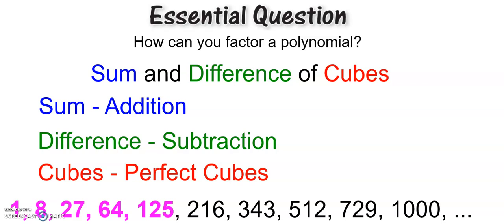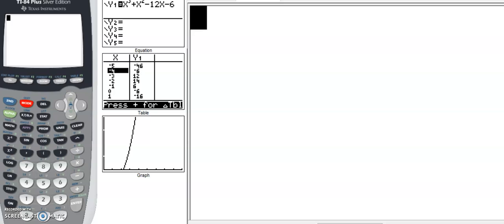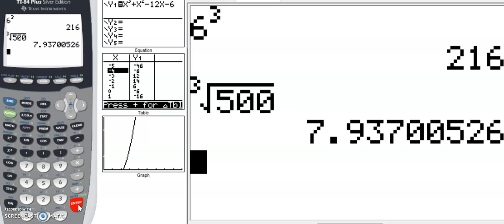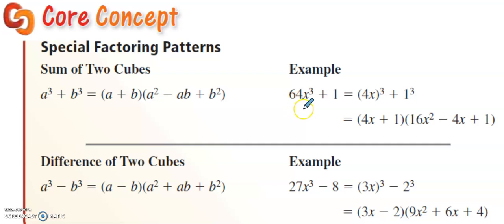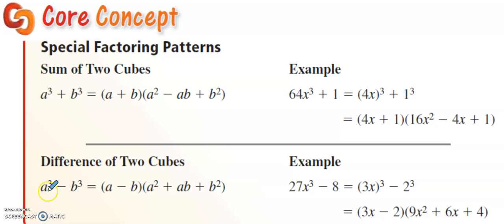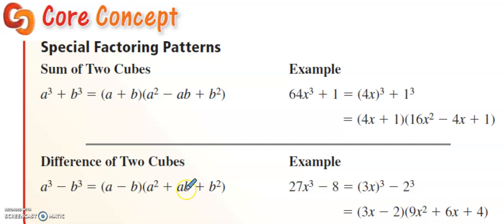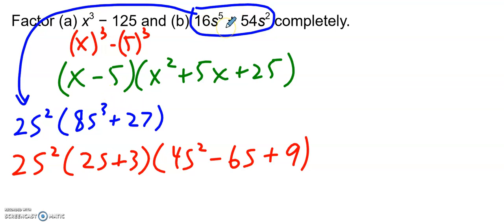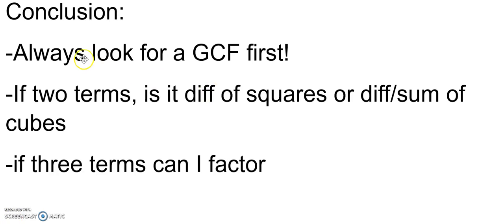Sum and Difference of Cubes